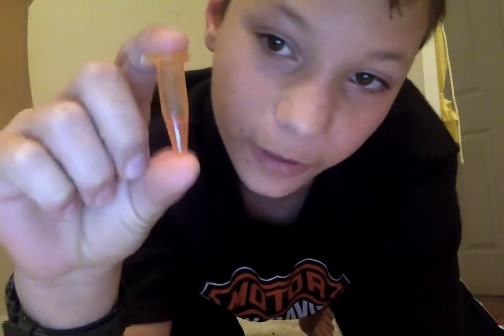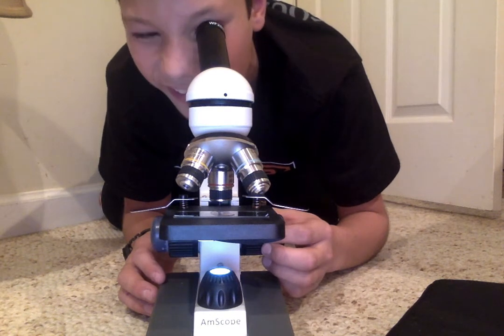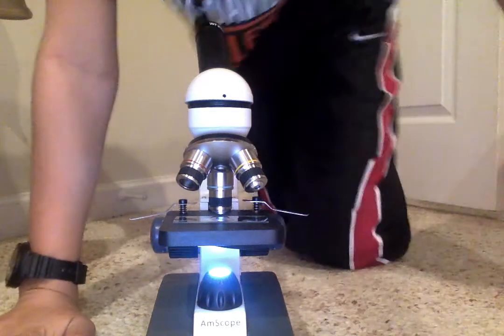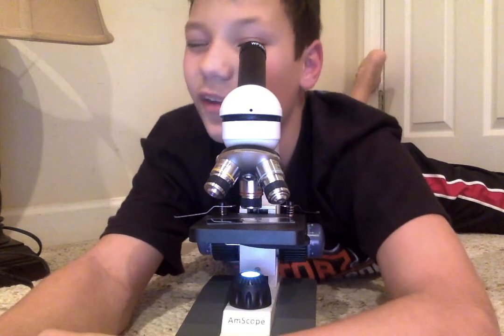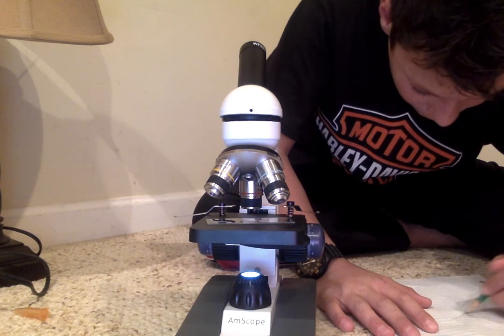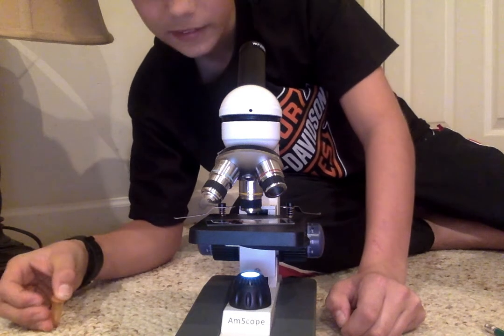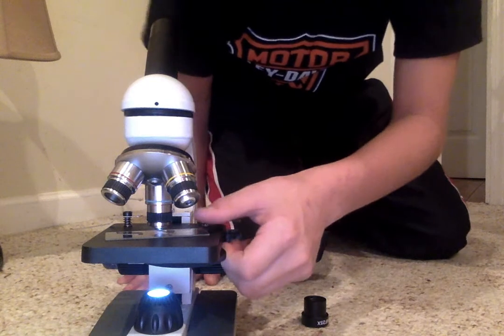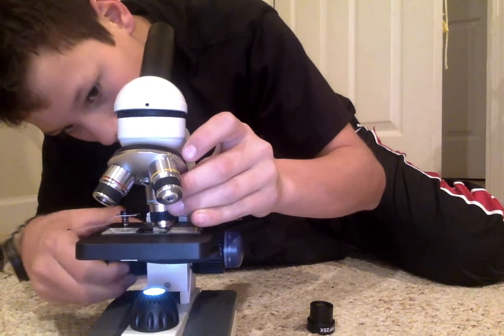looking at dna under a microscope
strawberry dna from science class very cool